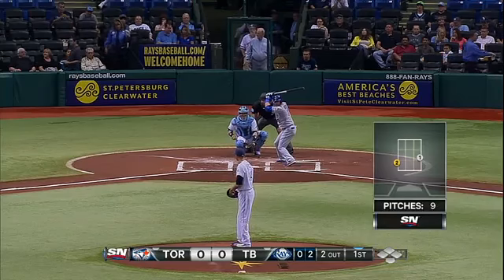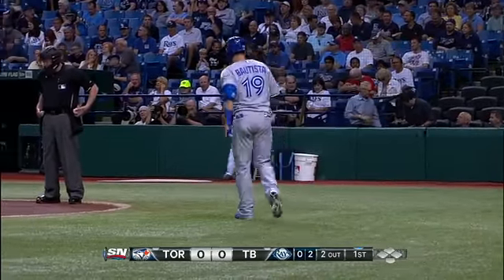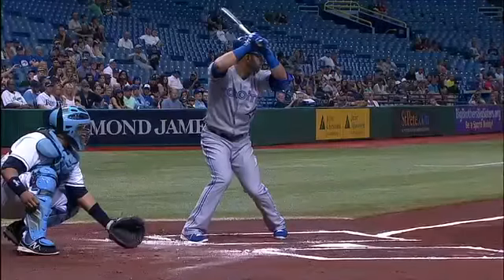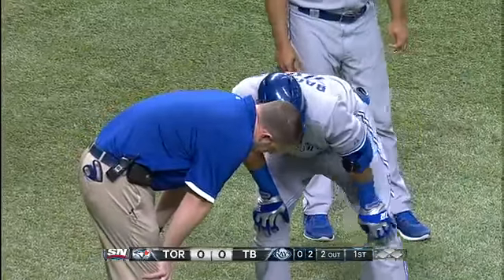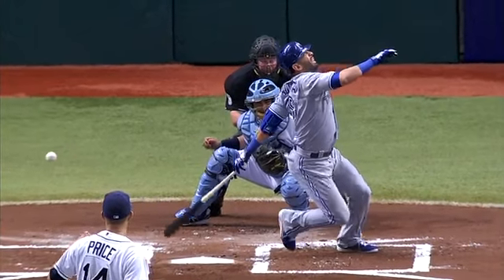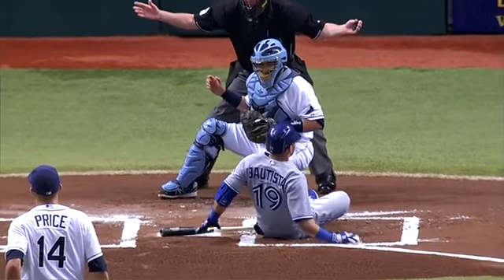2013/05/09 Bautista shaken up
TOR@TB: Bautista fouls ball off ankle, stays in game